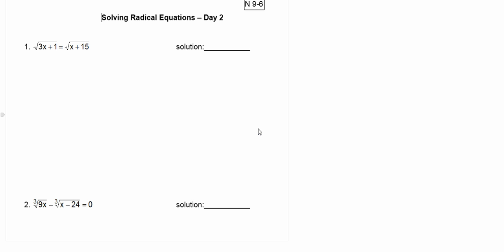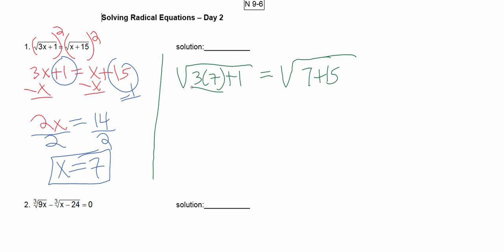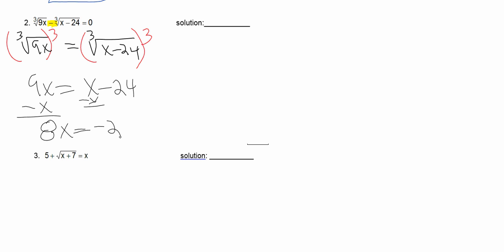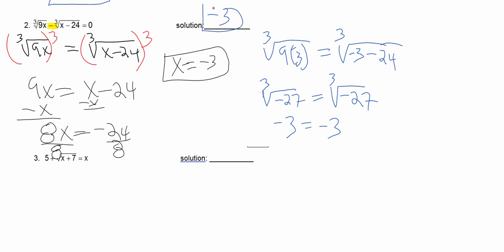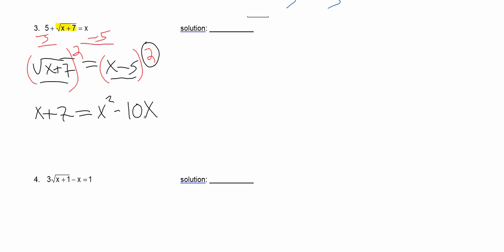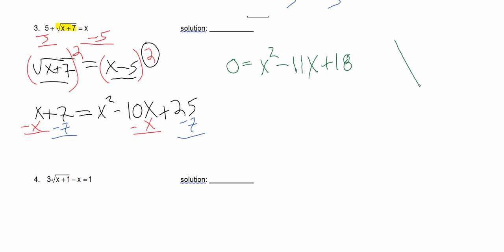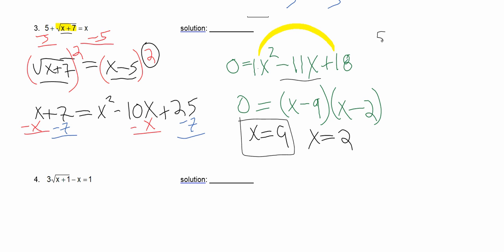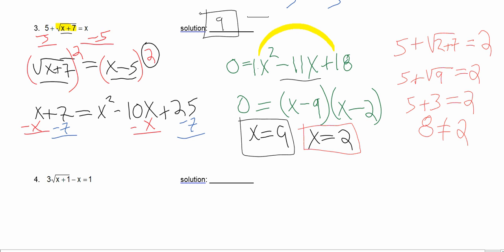9-6 Notes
Solving Radical Equations Part II